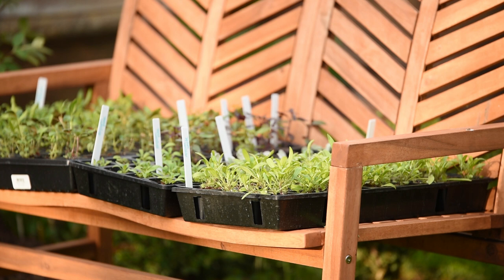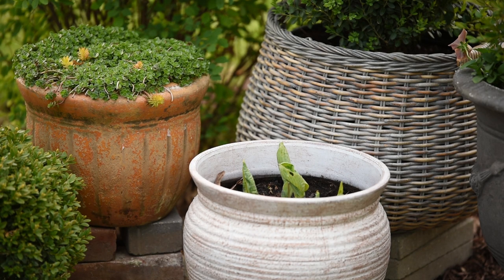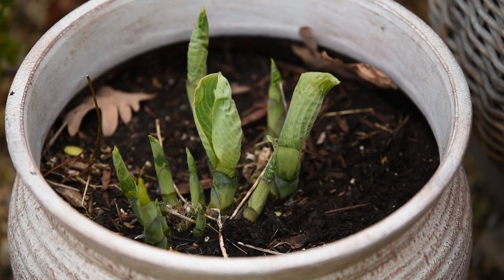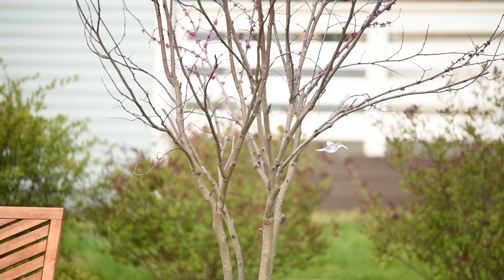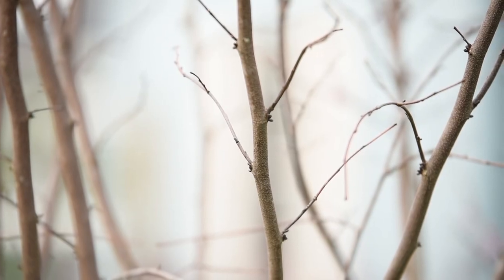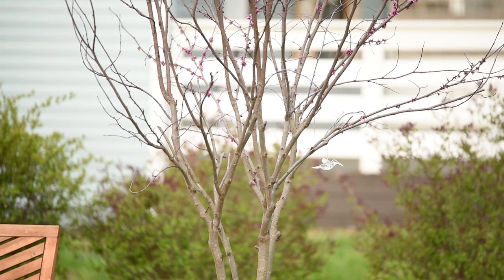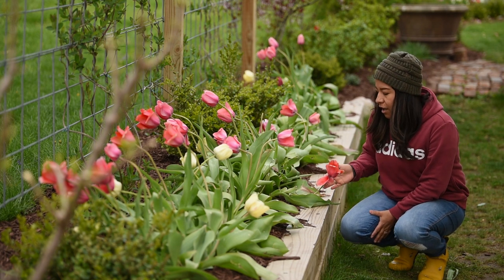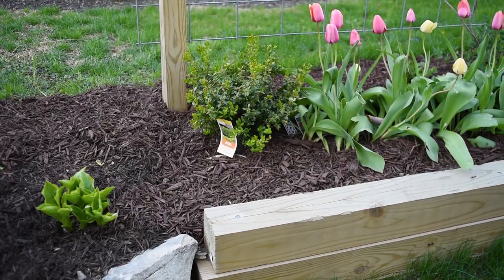GARDEN UPDATES 🌿Hostas, 💔 Redbud Tree & Tulips Re-blooming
Today's video is just to update you on some things, Hostas overwintering in containers outside, How the redbud tree is doing after being moved last year and tulips blooming a Second year... Oh the struggles of having a garden!

Have a great weekend in the garden!

Seed Storage
MY LED Shop lights
Fave Veggie growing BOOK

Heavy Duty Tripod
SD Cards (Go big )